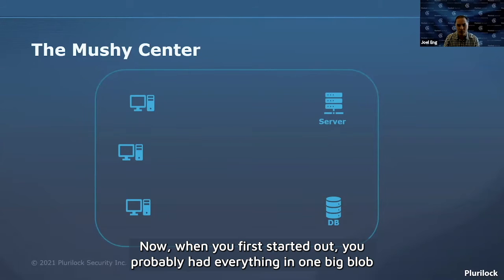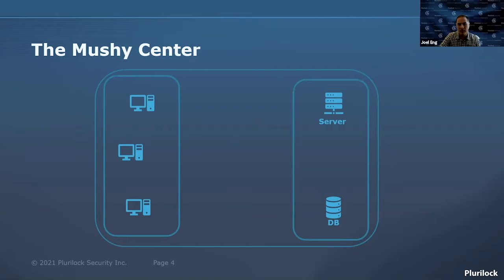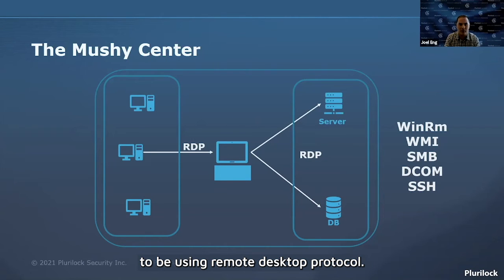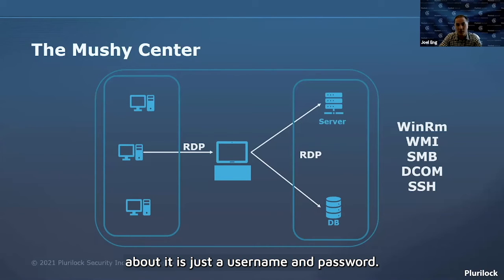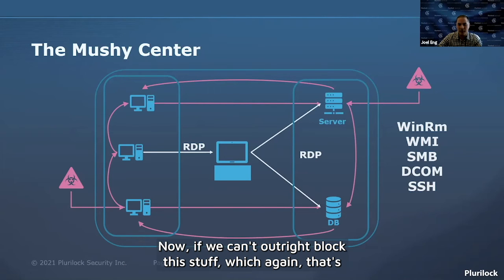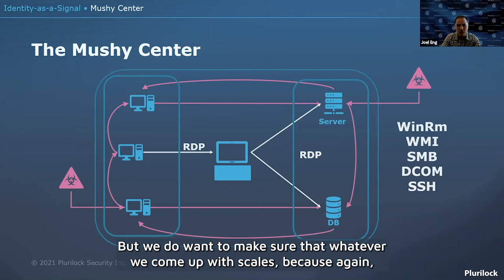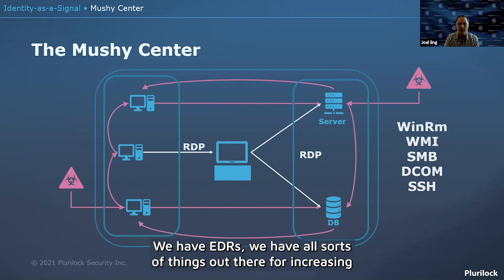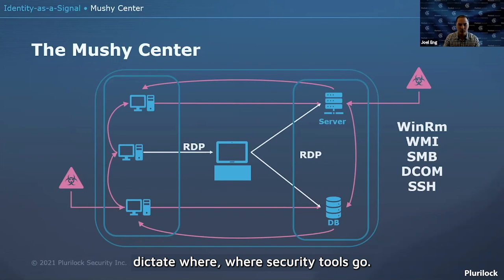"The Mushy Center" - Identity-as-a-Signal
Joel Eng, Solutions Architect for Plurilock goes over the "mushy center" of an information system, and how its vulnerabilities are configured.